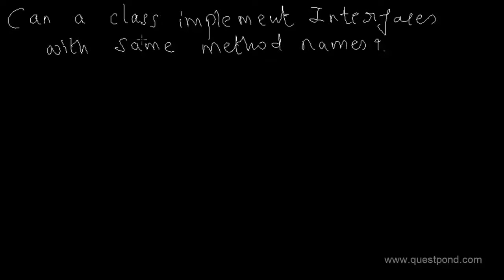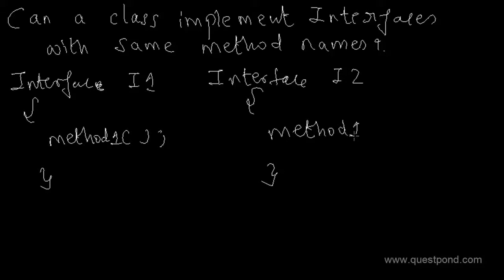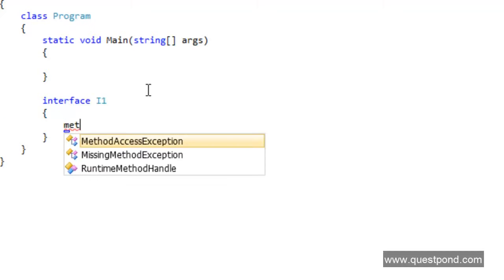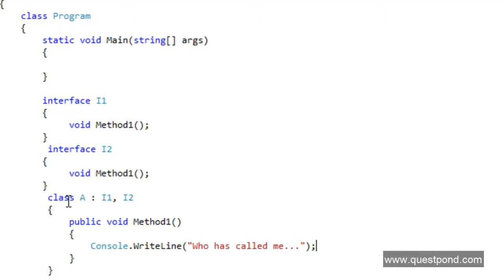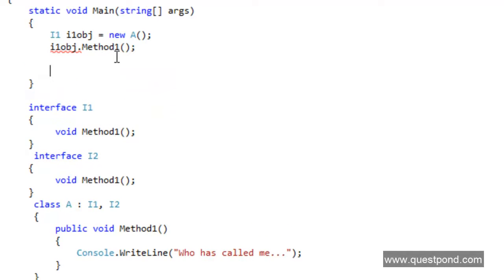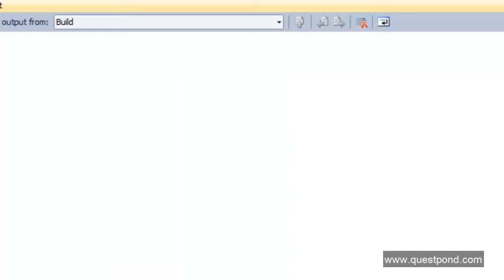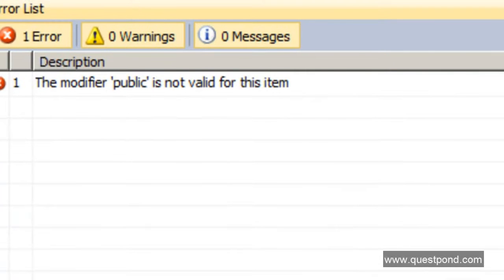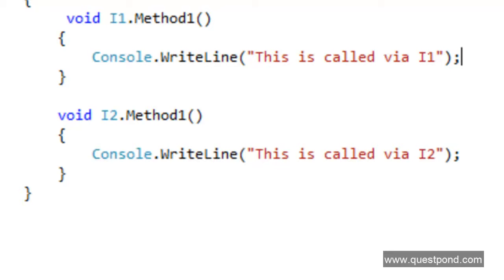C#.Net Interface Program